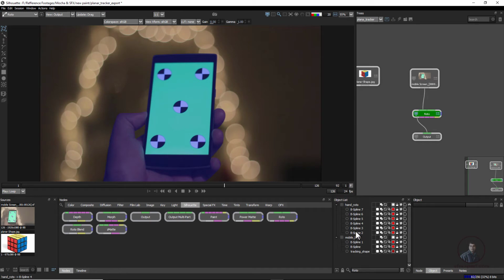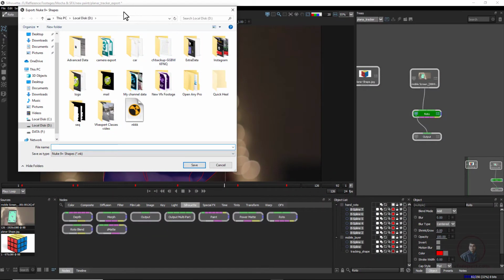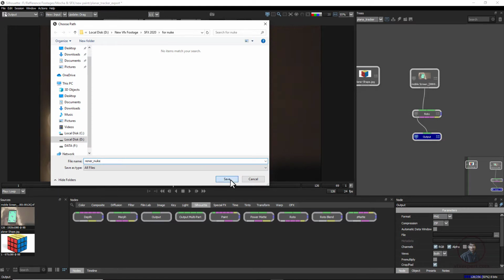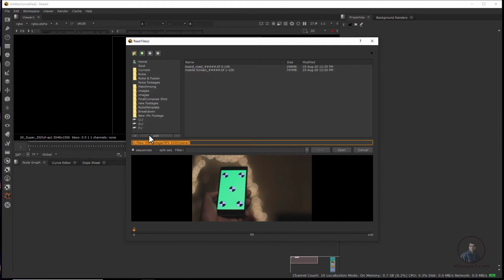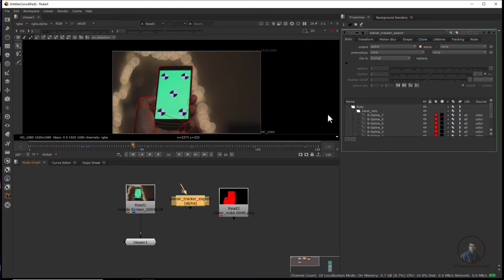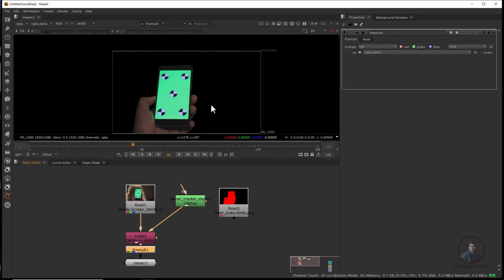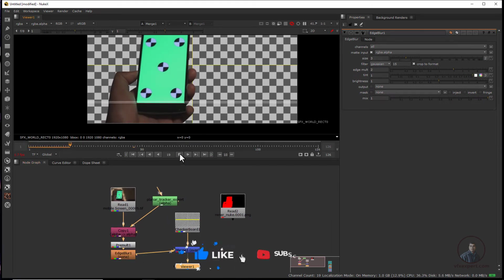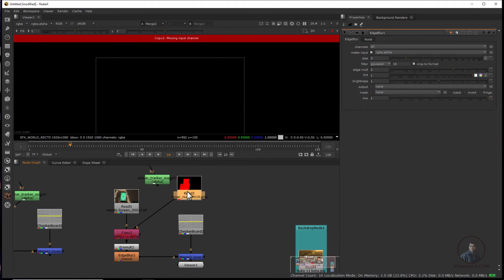Silhouette to Nuke Compositing [English] | How to Export Render and Roto shape Silhouette to Nuke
In this Video we will learn how to export Silhouette shapes to nuke and also how to render alfa channel for nuke
 Topic Covered:-
1) How to Export Silhouette Shapes to Nuke
2) How to Render Silhouette Shapes
3) Import Silhouette Shapes  into Nuke
4) Compositing with Silhouette and Nuke